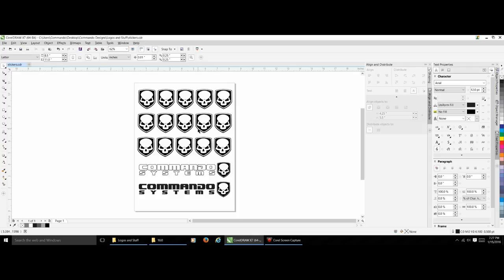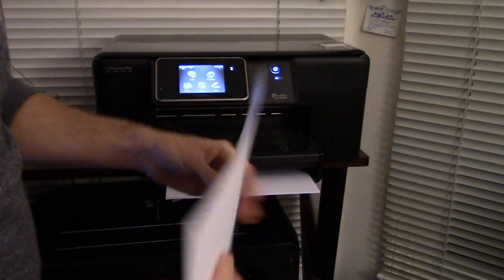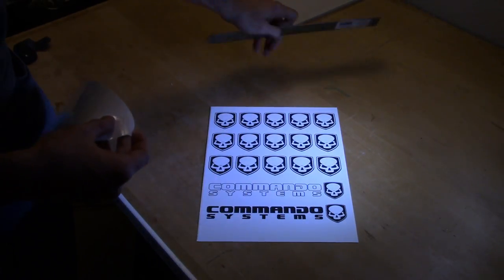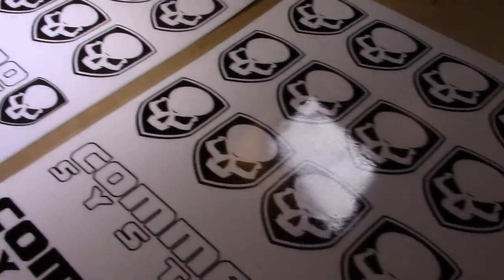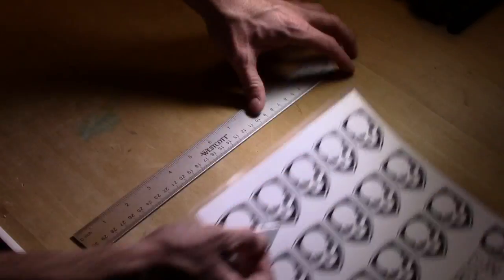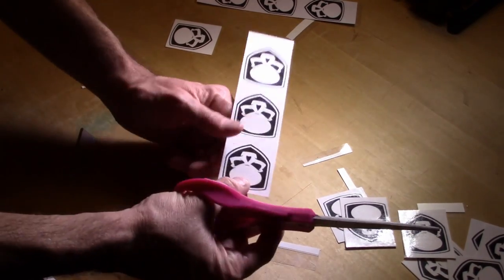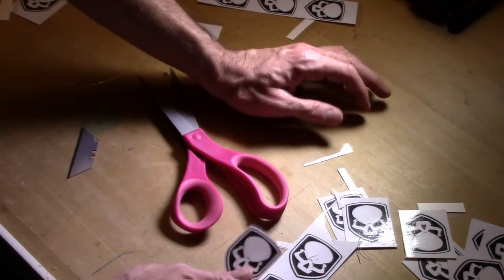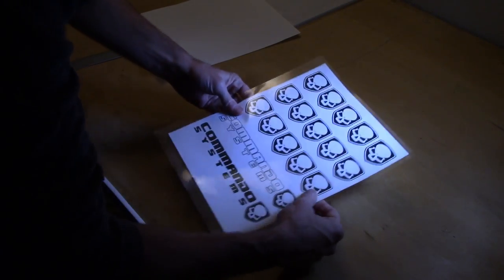Stickers - How to make real vinyl stickers - HD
This is how to make real vinyl sticker just like the pros do. Vinyl stickers are really easy to make at home if you know the tricks. I will show yo how to make homemade vinyl stickers in this video. Vinyl Stickers are awesome. Inkjet Printable Vinyl